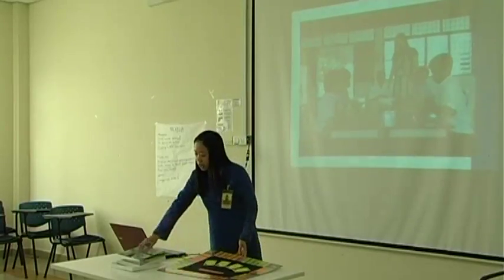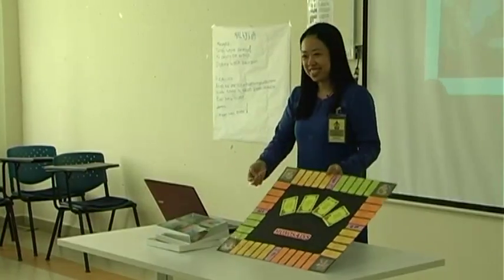BTPNNS | PAGI (Sek Rendah) - Chua Yi Rou (SJKC Kg Baru Pajam)